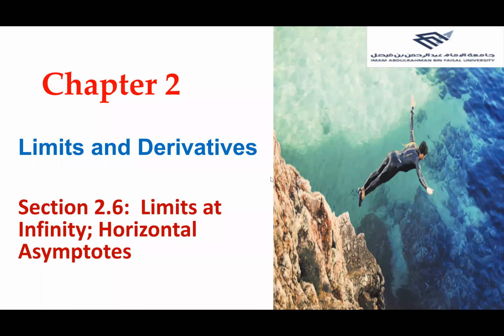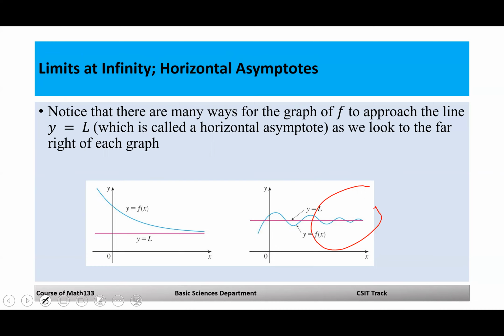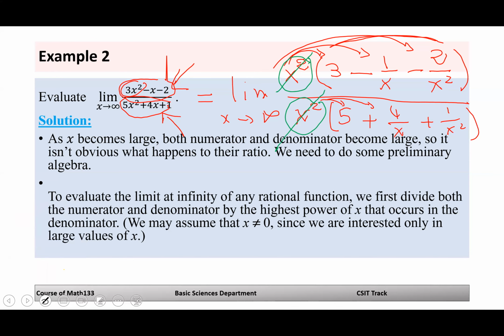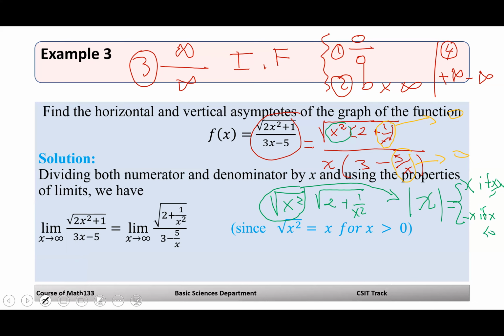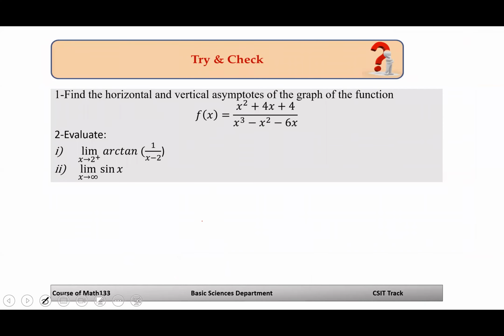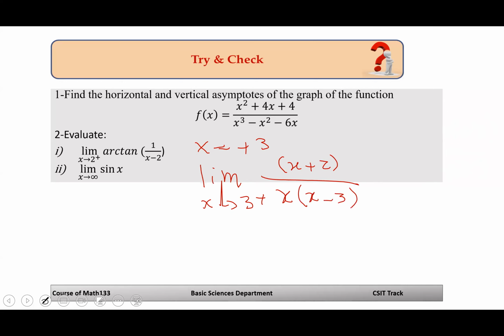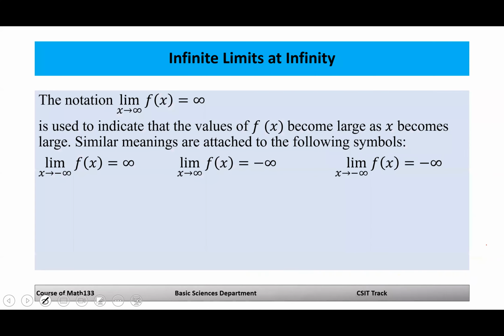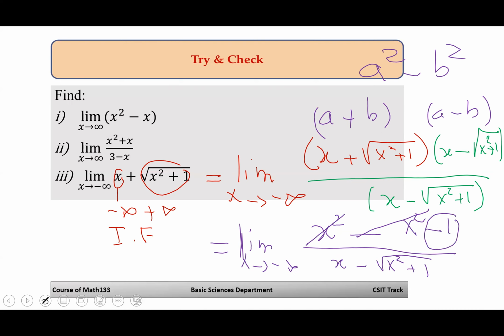Math 133 Lecture 2 6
Horizontal asymptotes